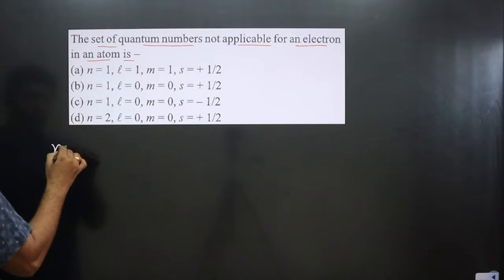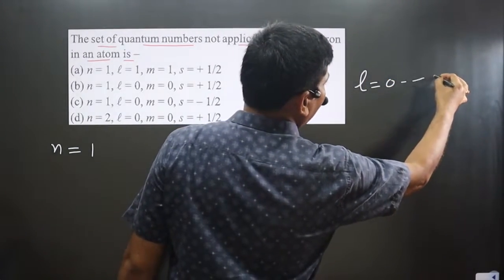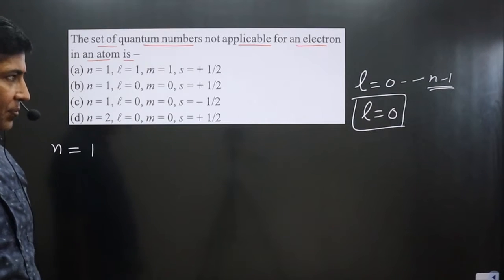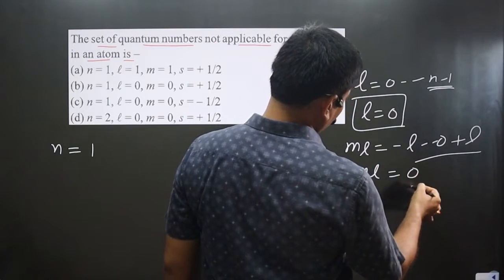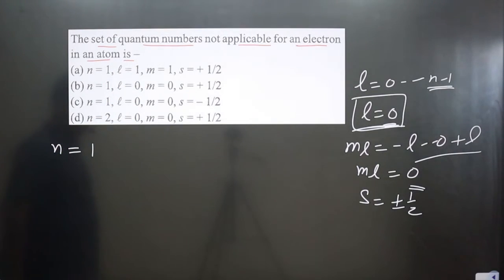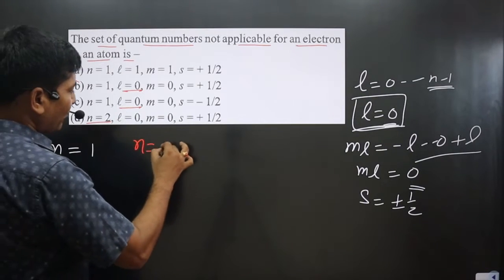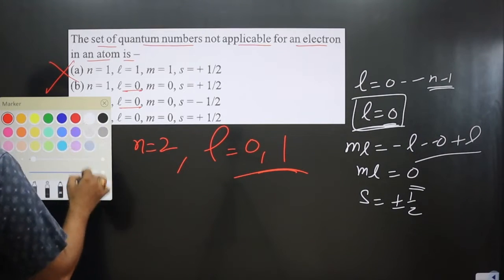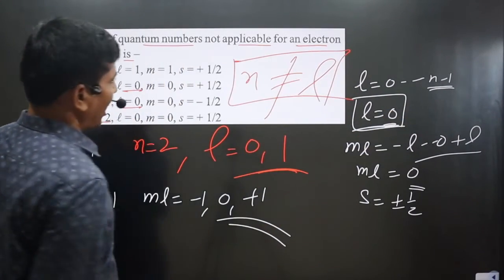The set of quantum numbers not applicable for | Structure of atom MASTER SERIES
The set of quantum numbers not applicable for an electron  in an atom is